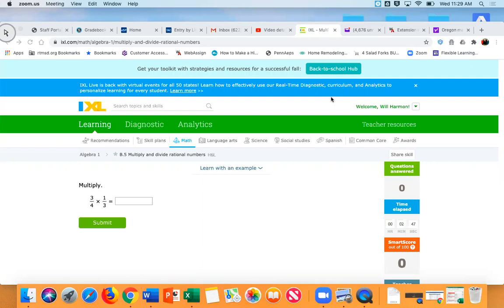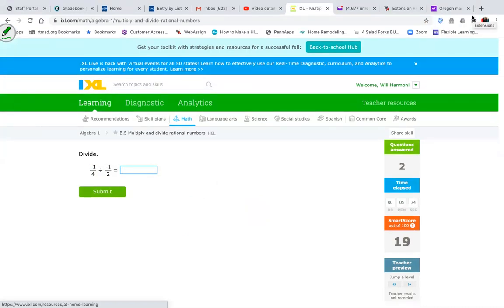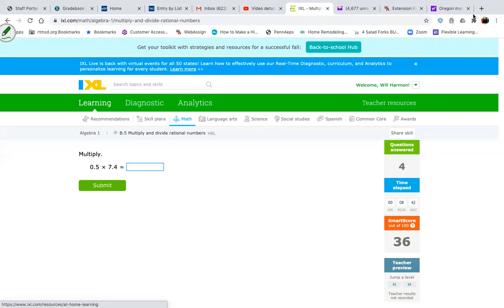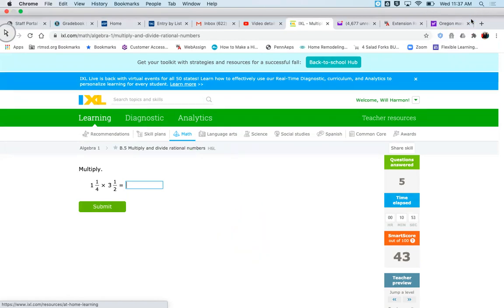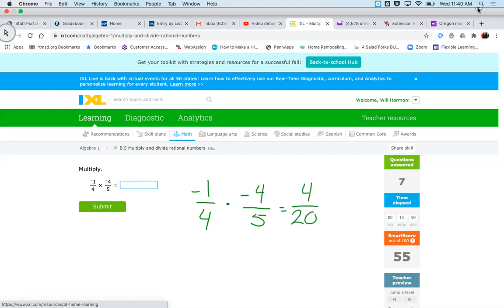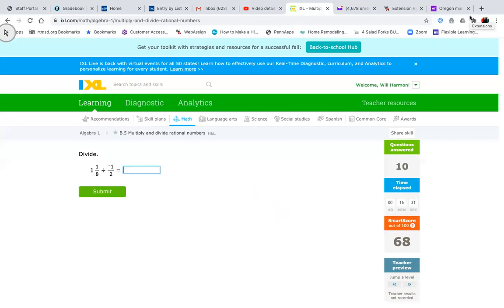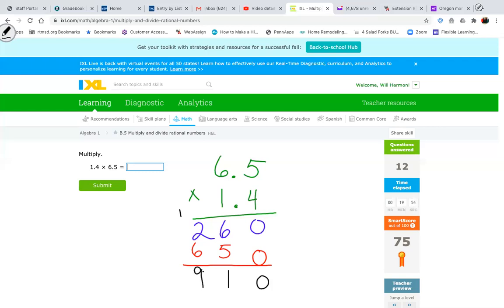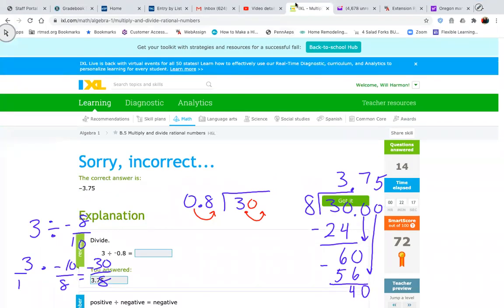CP Algebra I B 5 Multiply and Divide Rational Numbers